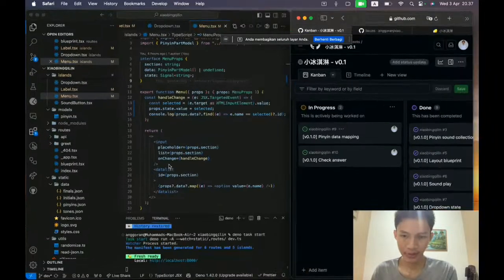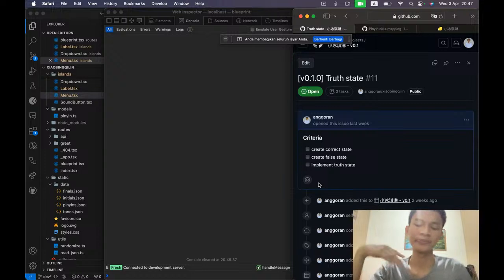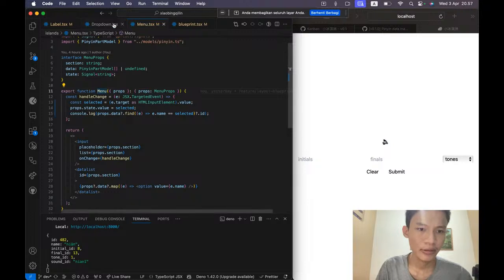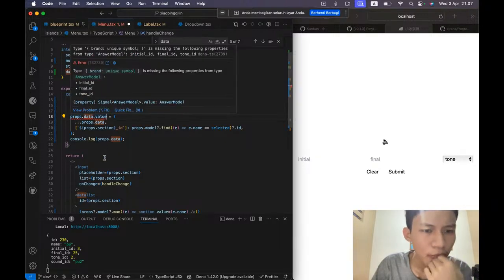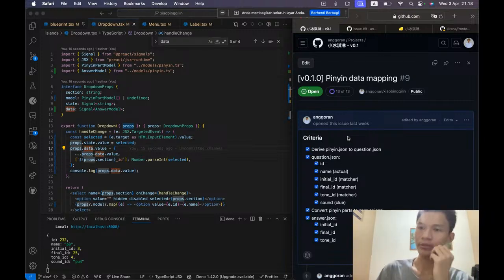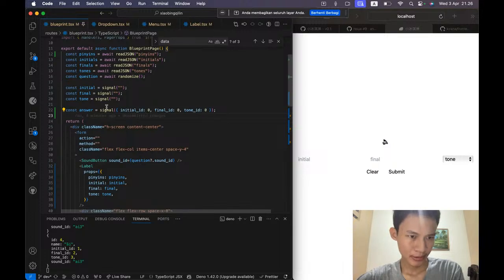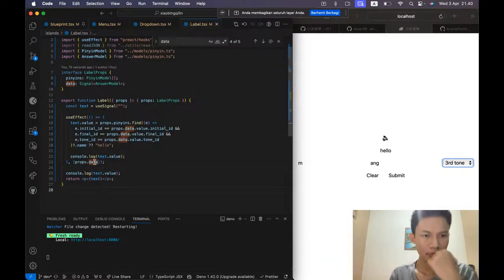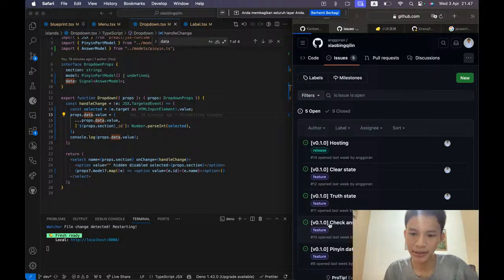小冰淇淋 DAY 8 - [v0.1] Quiz State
小冰淇淋 - Personal game to help me learning Mandarin (simplified version) with Steven He & Uncle Roger.